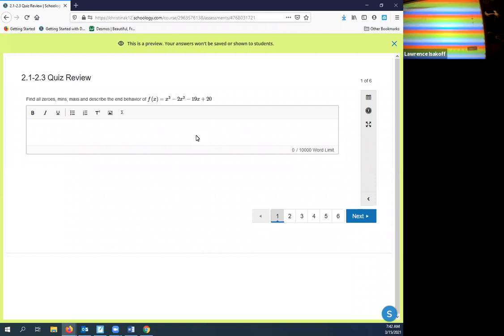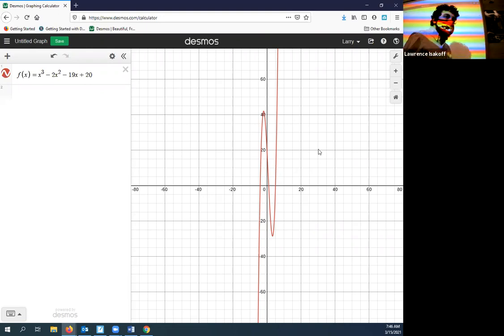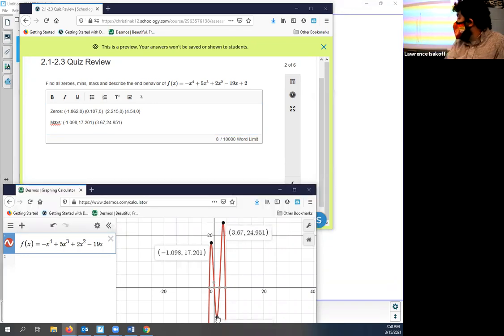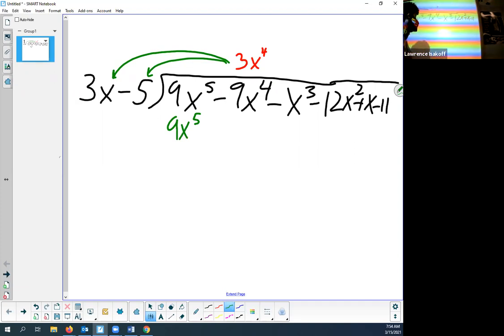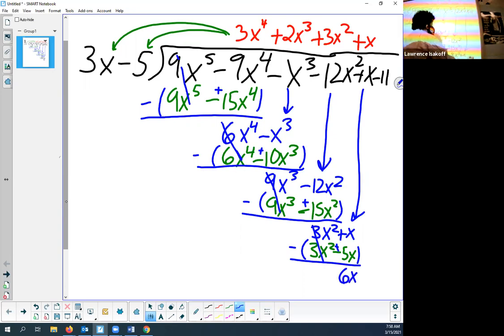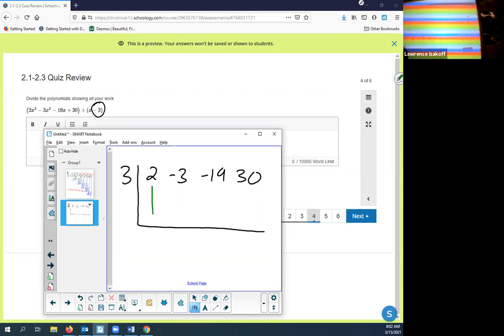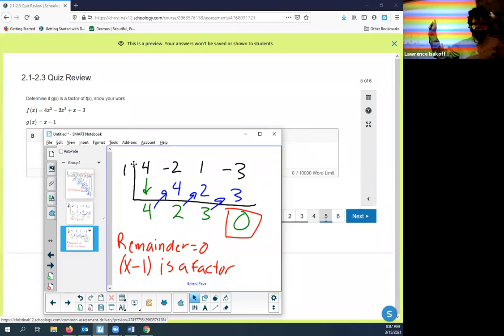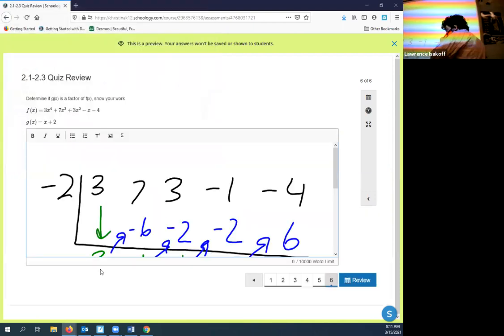2.1-2.3 Quiz Review